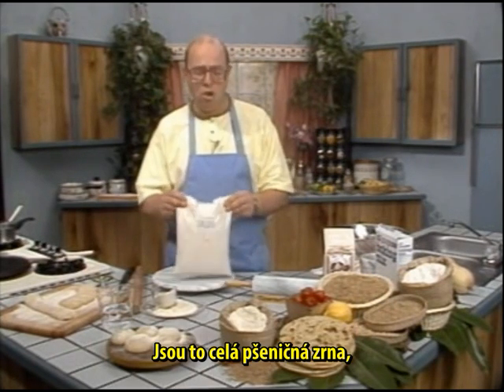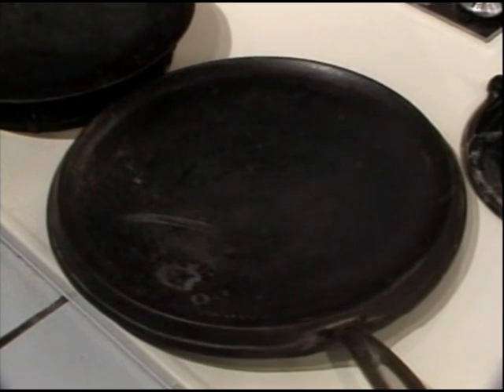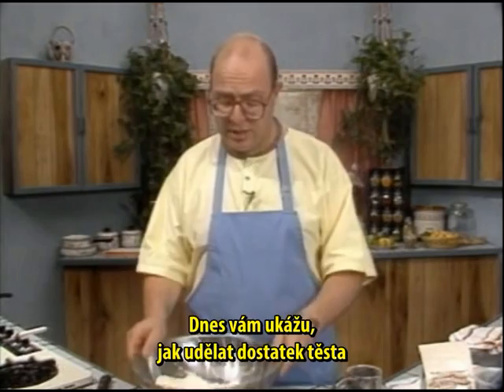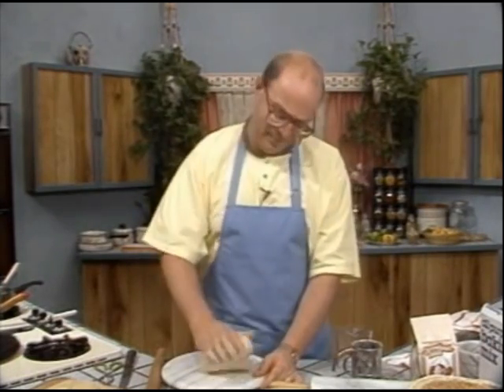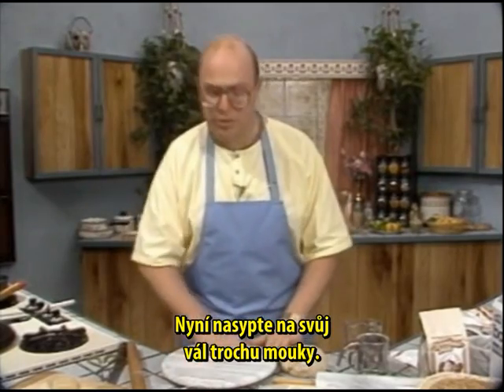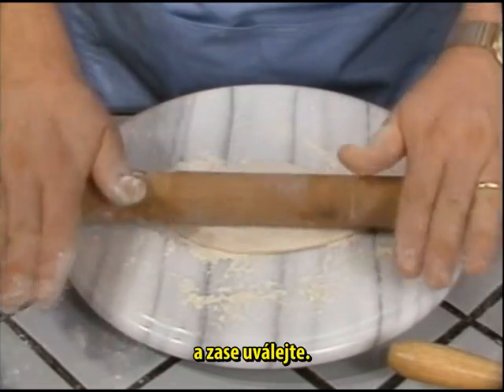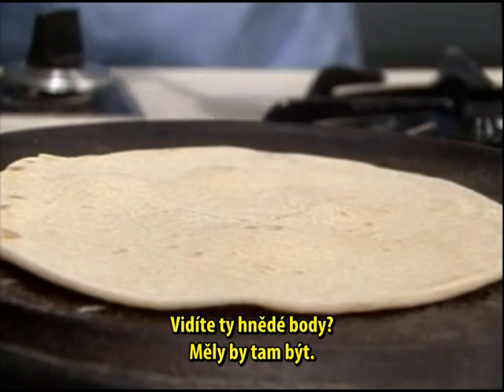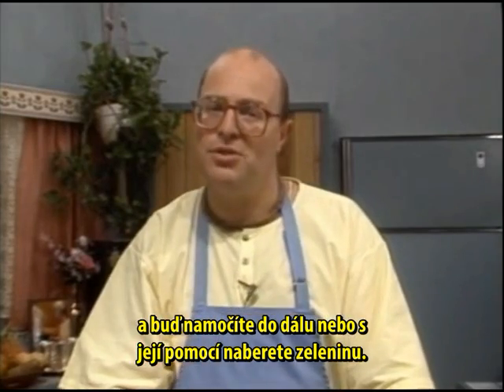JAK PŘIPRAVIT ČAPÁTÍ - recept na lahodné a zdravé indické nekynuté placky